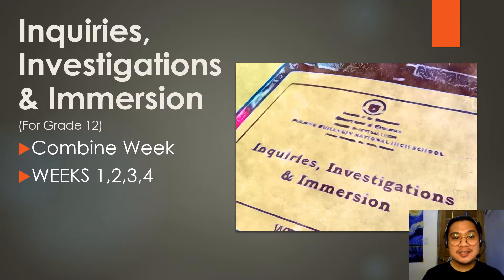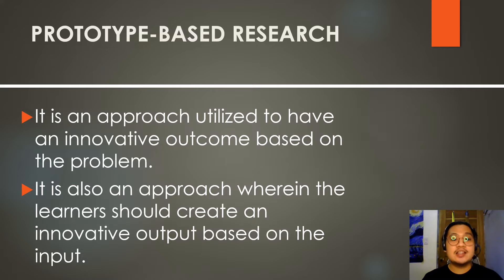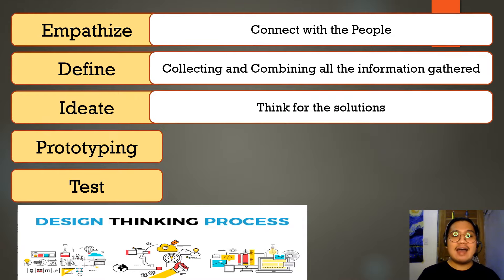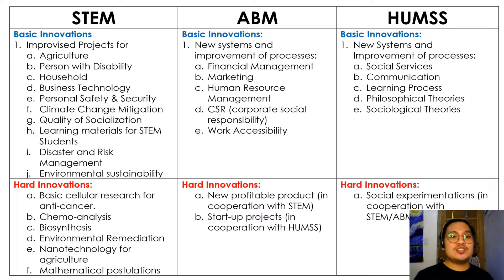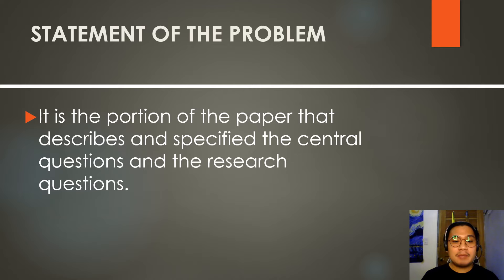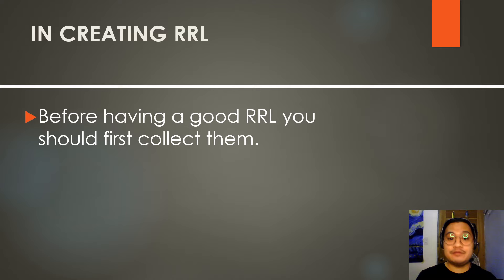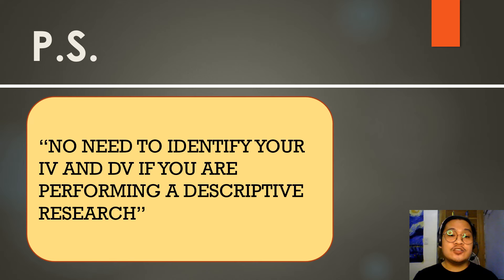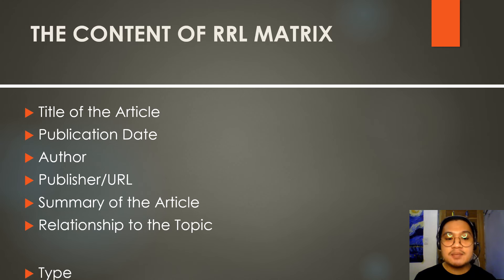Inquiries, Investigations & Immersions_WEEKS 1,2,3,4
This video lesson is a combination of all the contents from Weeks 1 to 4.